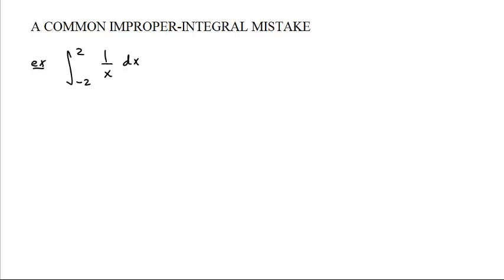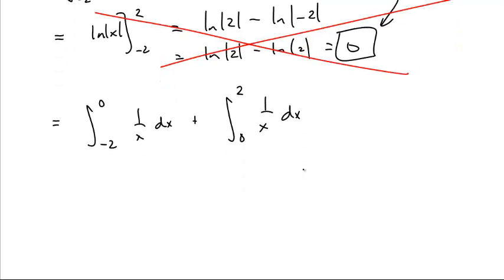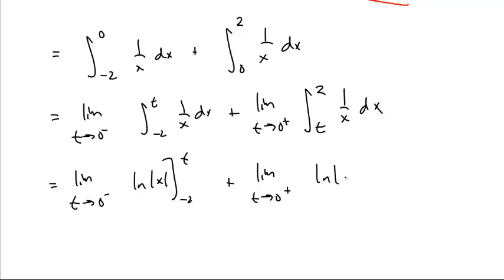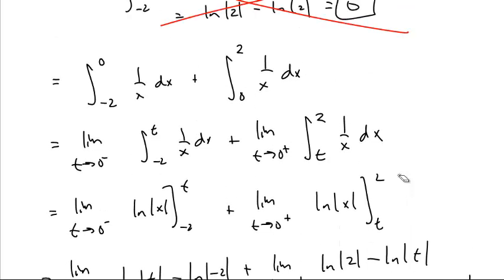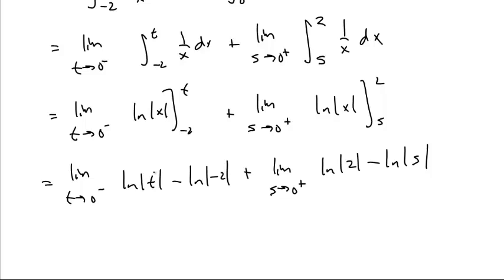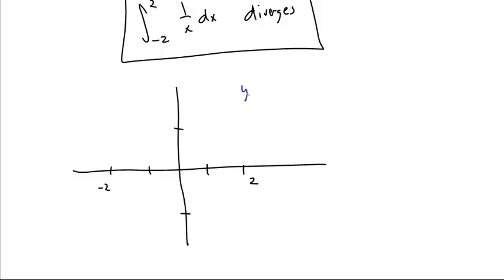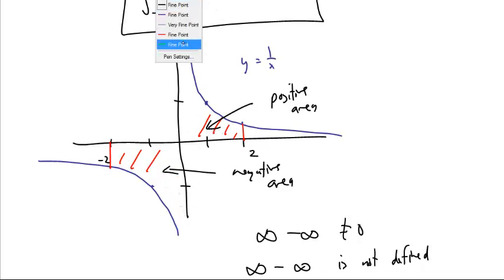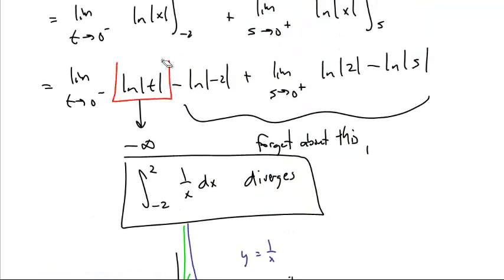A few common mistakes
Here are a few ways that people typically mess up improper integrals.